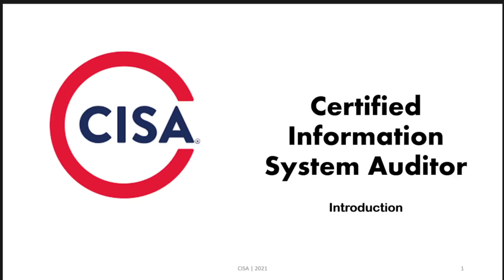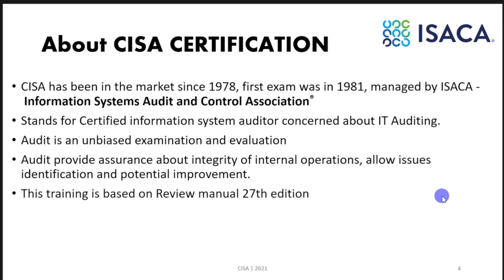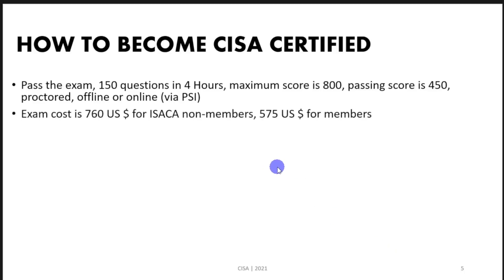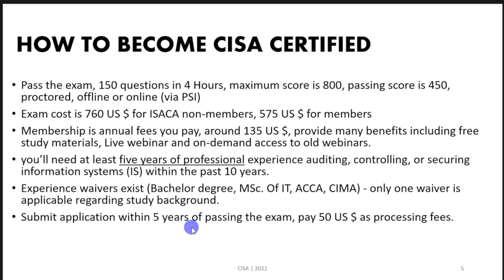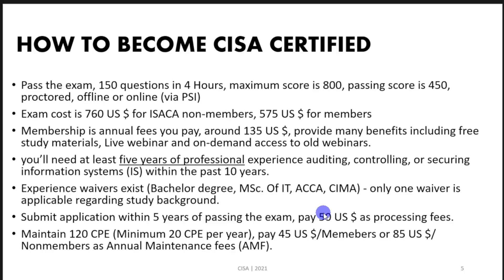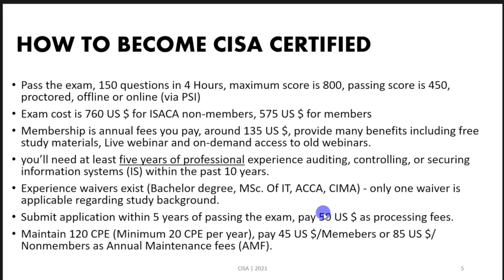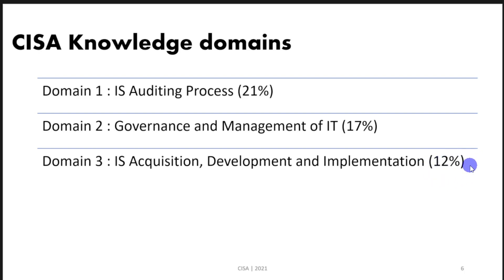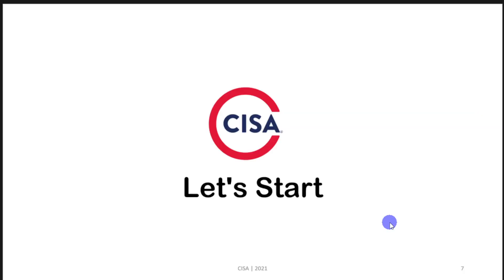CISA Certification and Exam | Course Introduction | English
Certified information system auditor training by Ahmed Hefny